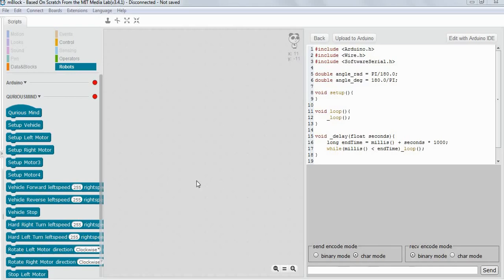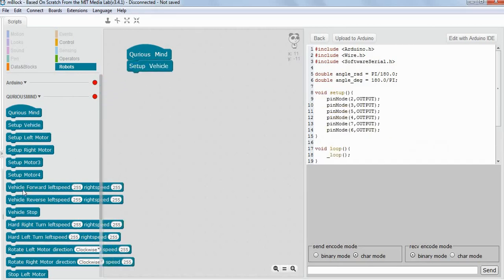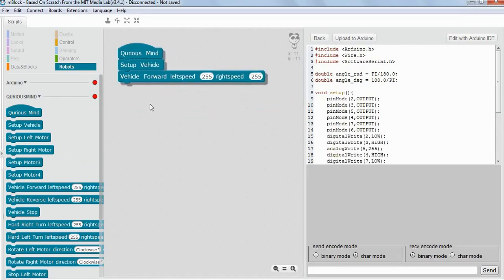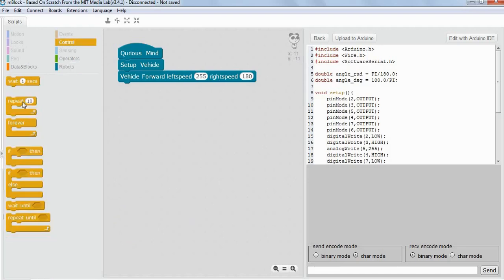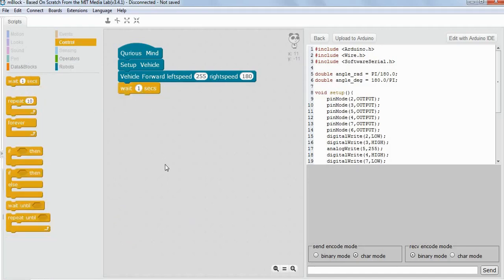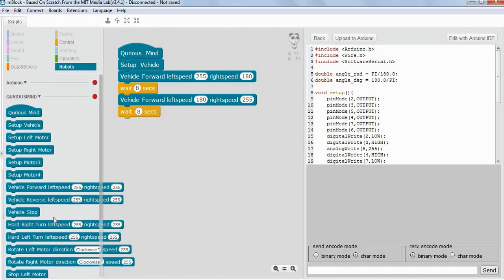RP28 - Draw Figure of Eight and Sine wave